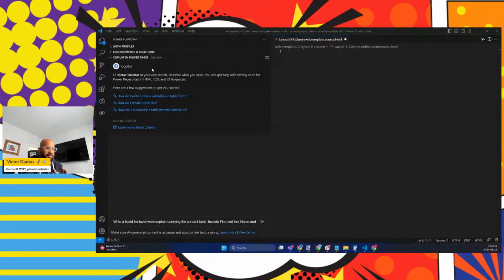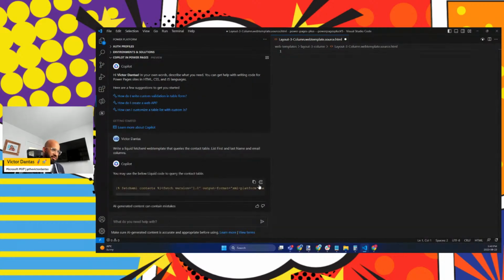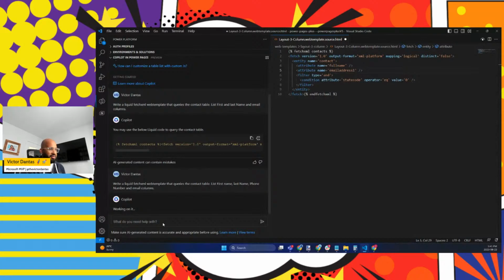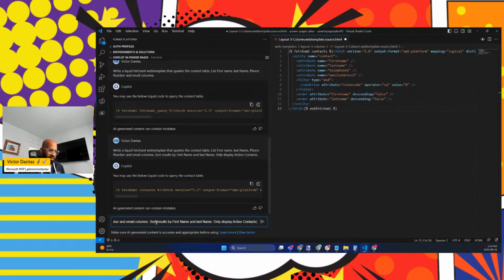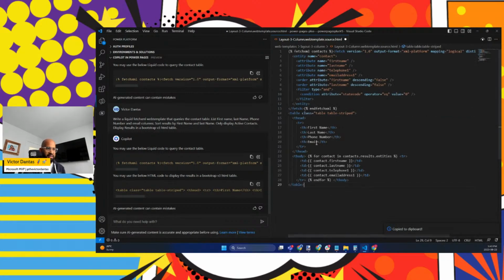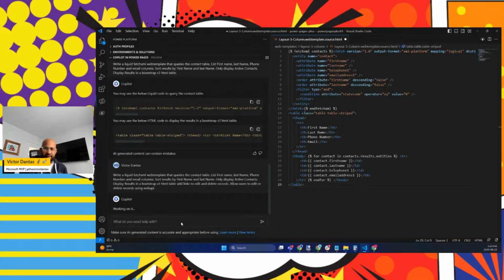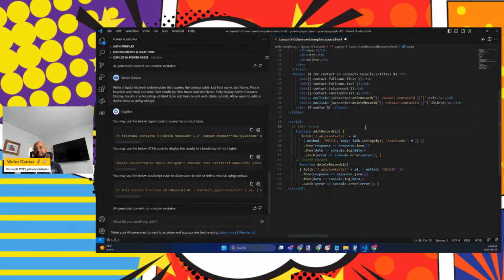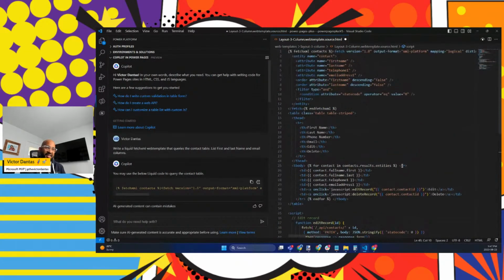Power Pages VS Code Co-Pilot Extension